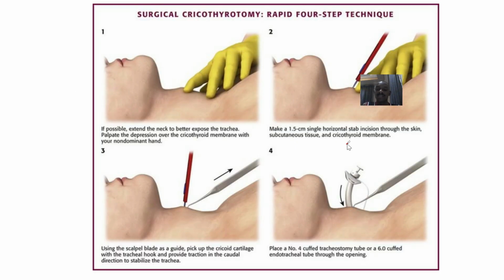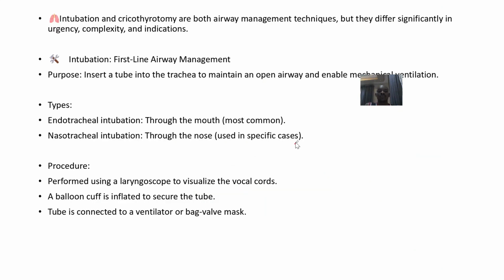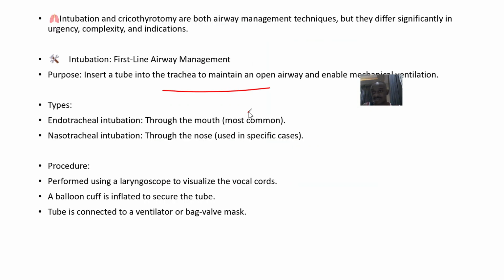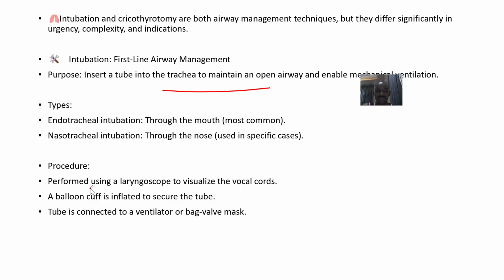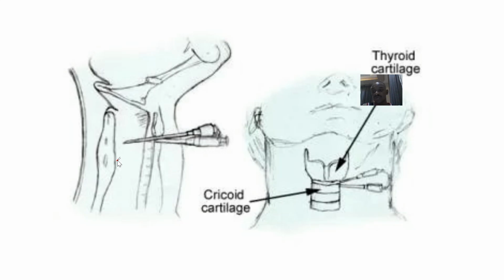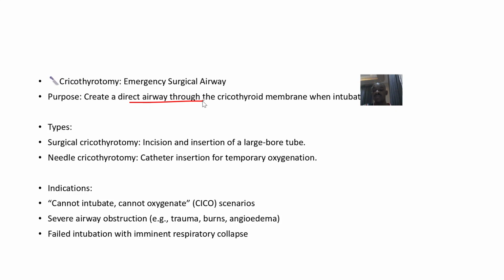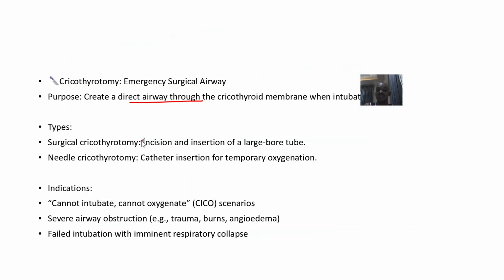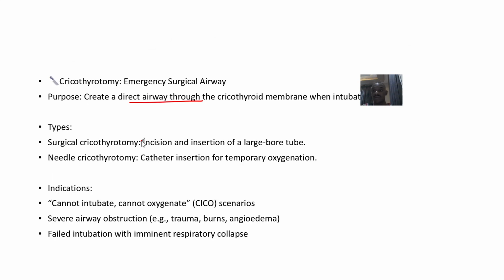intubation and cricothyrotomy; airway management techniques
Intubation vs. Cricothyrotomy: Life-Saving Airway Procedures

Both intubation and cricothyrotomy are critical techniques used to secure a patient's airway, especially in emergencies. Here's how they differ and when each is used:

🔹 Intubation
Definition: Insertion of a tube into the trachea via the mouth or nose to maintain an open airway.

Common Uses:

During general anesthesia

In respiratory failure

For airway protection in unconscious patients

Techniques:

Orotracheal or nasotracheal intubation

Often guided by laryngoscopy or video-assisted devices

Complications:

Trauma to teeth or vocal cords

Esophageal intubation

Hypoxia if delayed

🔹 Cricothyrotomy (aka Cricothyroidotomy)
Definition: Emergency surgical procedure where an incision is made through the cricothyroid membrane to insert a breathing tube directly into the trachea.

Indications:

“Cannot Intubate, Cannot Oxygenate” (CICO) scenarios

Severe facial trauma or airway obstruction

Anaphylaxis or epiglottitis causing airway swelling

Types:

Open surgical cricothyrotomy

Needle cricothyrotomy with jet ventilation (used in children under 12)

Limitations:

Temporary solution—often converted to tracheostomy

Contraindicated in very young children due to soft cartilage

⚖️ Comparison Table
Feature Intubation Cricothyrotomy
Urgency Planned or emergent Always emergent
Access Route Oral or nasal Through neck (cricothyroid membrane)
Use in Pediatrics Common Needle technique preferred under 12
Duration Can be long-term Temporary, bridge to tracheostomy
Complications Misplacement, trauma Bleeding, infection, misplacement